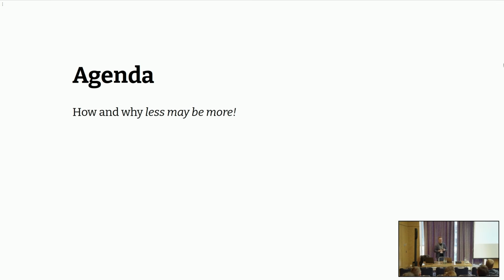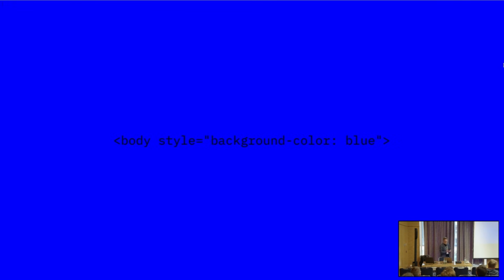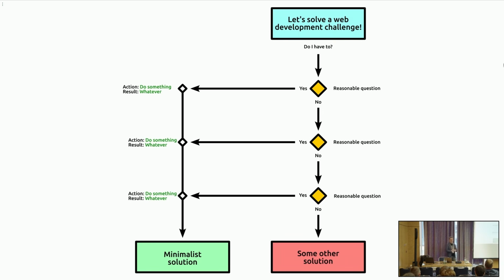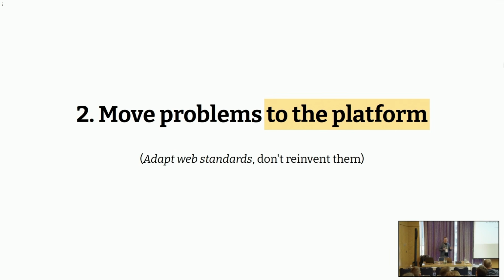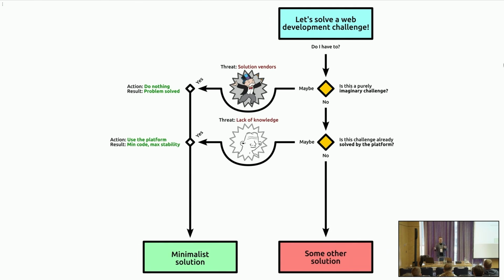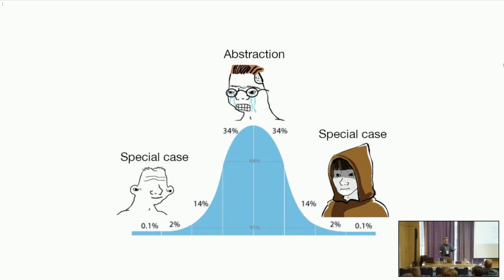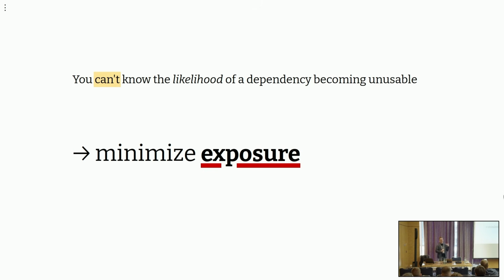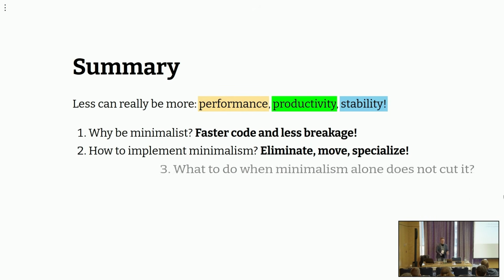Frontend Minimalism in Action: Do More With Less JavaScript | Peter Kröner | webinale Berlin 2026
More JavaScript is not always the better answer.

In this webinale session, Peter Kröner explores how frontend teams can build more maintainable, resilient, and future-friendly web projects by relying less on hype-driven dependencies and more on web standards, deliberate technology choices, and minimalist engineering.

You’ll learn:

how to escape the dependency death spiral
why less JavaScript can improve maintainability
how to choose frontend technologies more deliberately
where web standards can replace unnecessary dependencies
what developers gain — and what they trade off — with minimalist frontend approaches

Session: Frontend Minimalism in Action – Let’s Do More With Less JavaScript
Speaker: Peter Kröner
Track: Web Development
Conference: webinale 2026
Date: June 9, 2026
Language: English